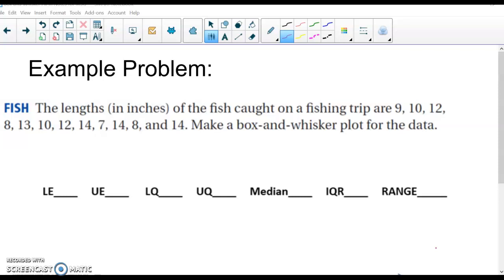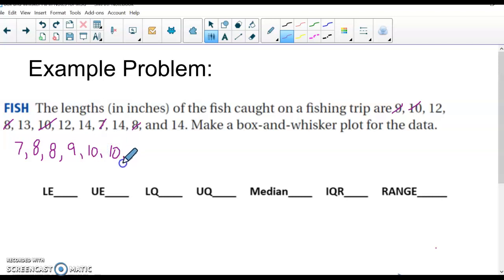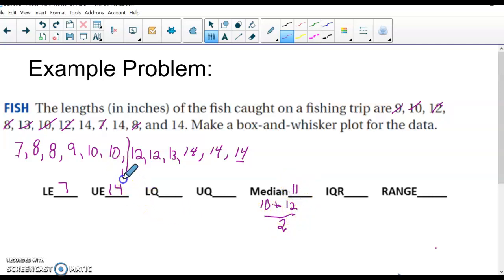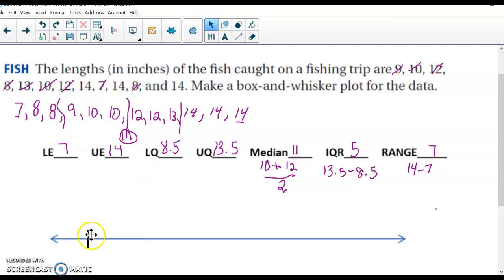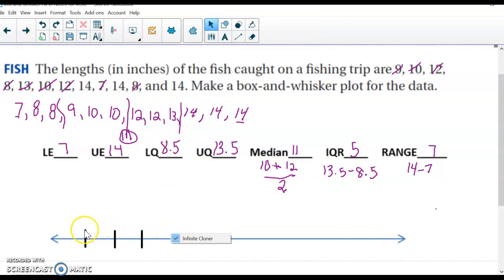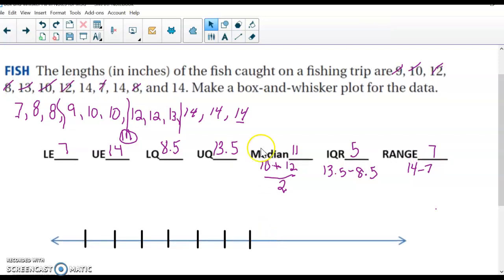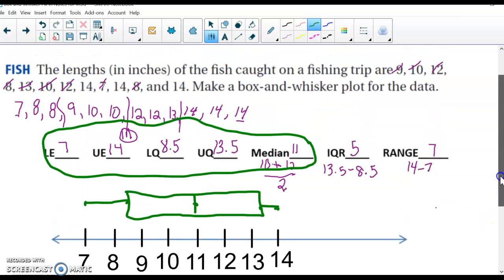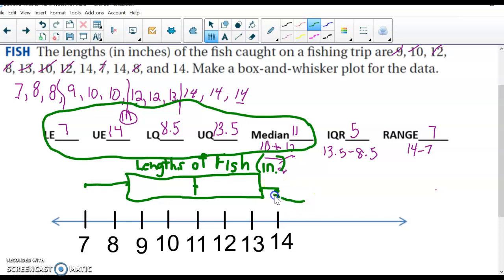Box plot example problem